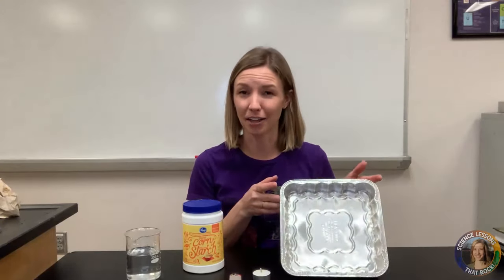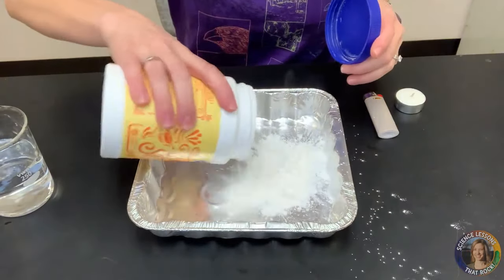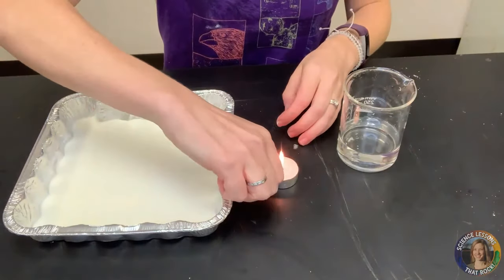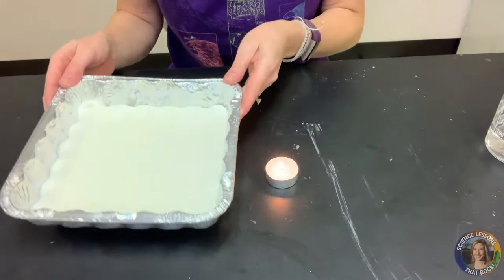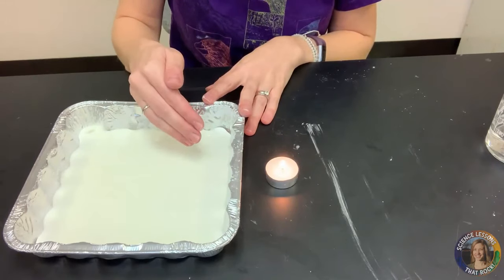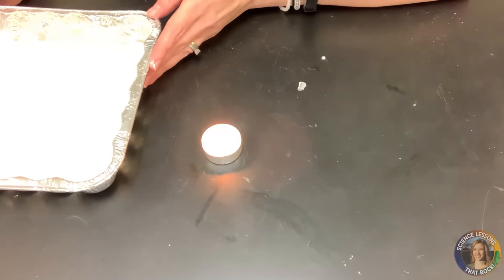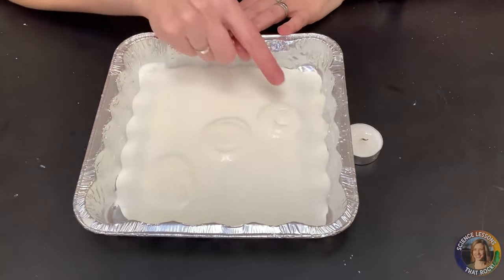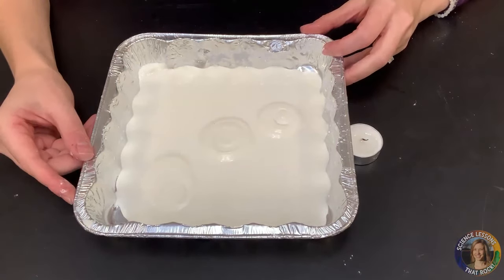Hot Spot Island Formation Experiment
In this video you will learn how to show hot spot island formation to students. All you need is an aluminum pan, cornstarch, water, and a candle!